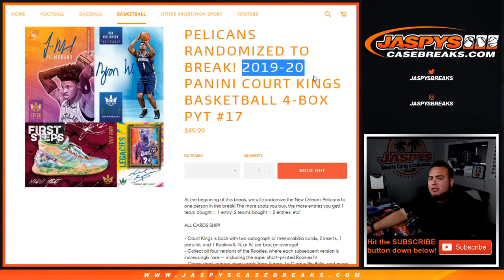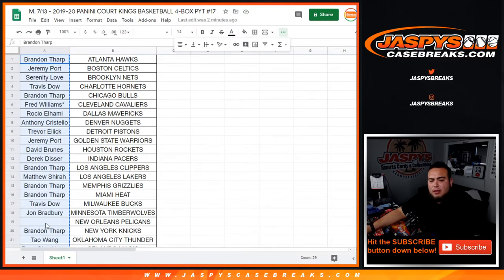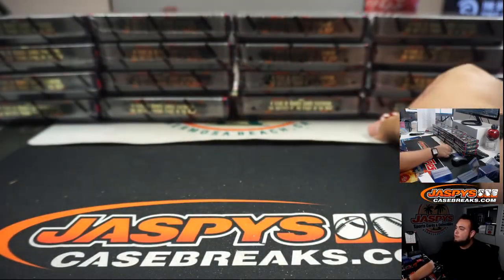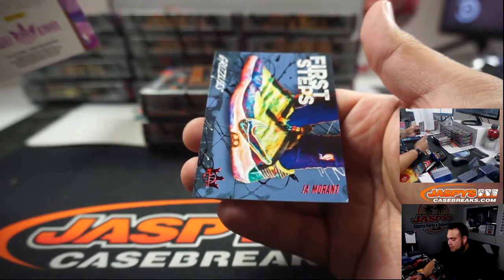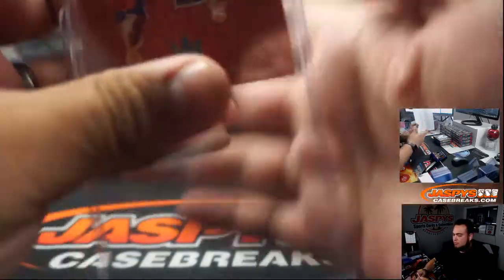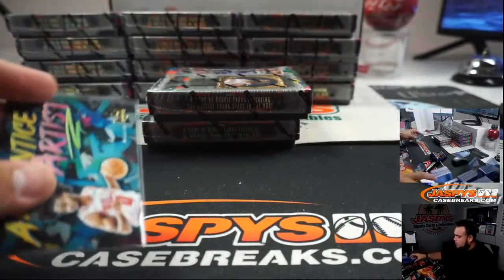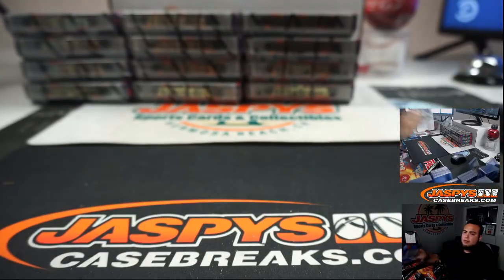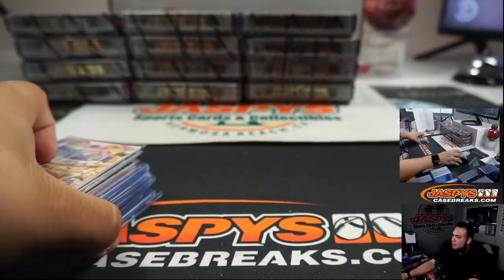M. 7/13 - 2019-20 PANINI COURT KINGS BASKETBALL 4-BOX PYT #17